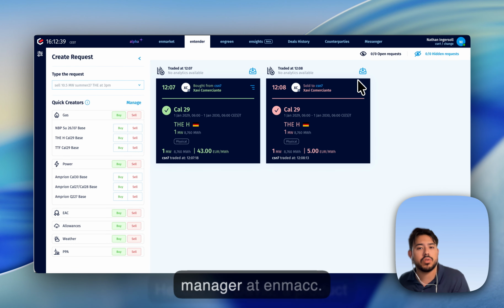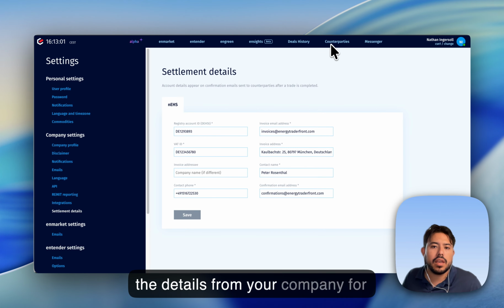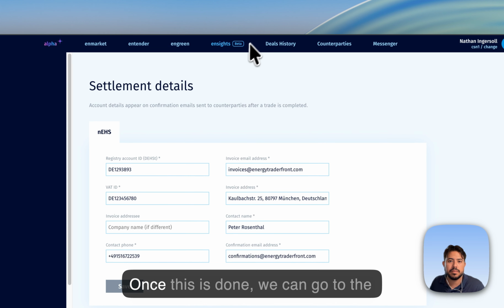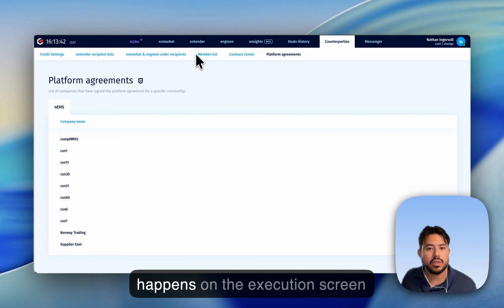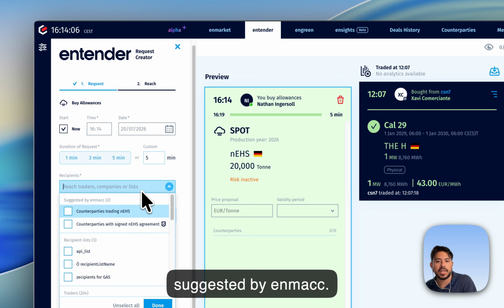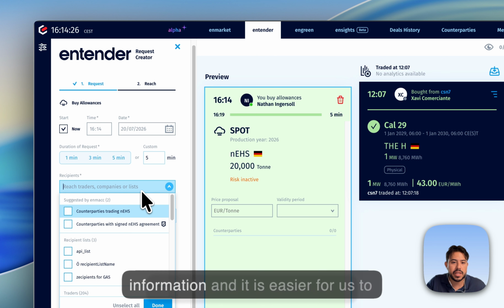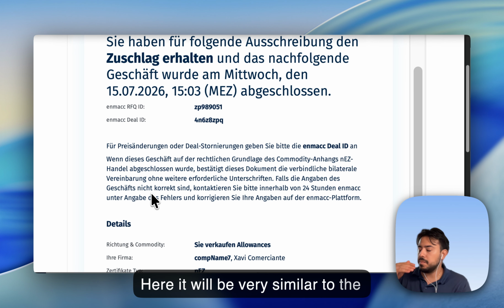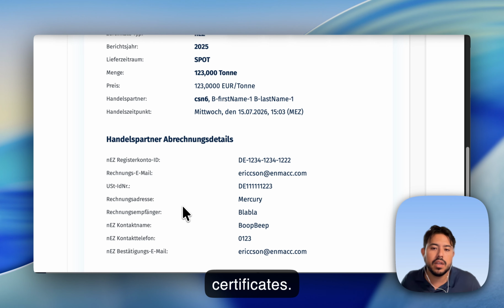enmacc nEHS Platform Contracts explainer | EN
Join David, Product Manager at enmacc, as he walks through our new feature: Platform Contracts for nEHS, going live on Wednesday, July 22nd.

In this video, you’ll get a step-by-step walkthrough of the updated workflow, from completing your company's settlement details to executing trades with verified counterparties on Entender.

⏱️ Timestamps
00:00 – Introduction & Feature Overview

00:15 – How to Set Up Settlement Details in Company Settings

00:50 – Checking Onboarded Counterparties & Platform Agreements

01:05 – Creating an RFQ for nEHS Allowances on Entender

02:00 – Executing Trades & Reviewing Settlement Confirmation Emails

02:33 – Wrap-up & Launch Date

📌 Key Highlights
Company Settings: Learn why completing your settlement details is required to become visible on the platform.

Counterparty Transparency: Easily identify active and onboarded trading partners before starting trading activity.

Suggested Recipient Lists: Filter your RFQs by general intention or verified signed platform agreements.